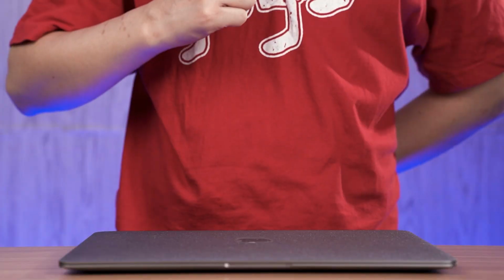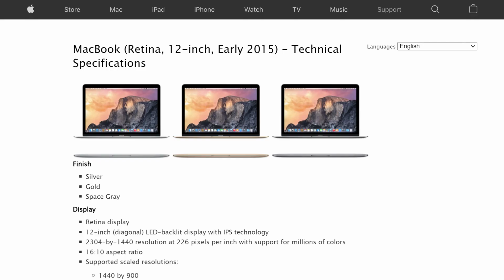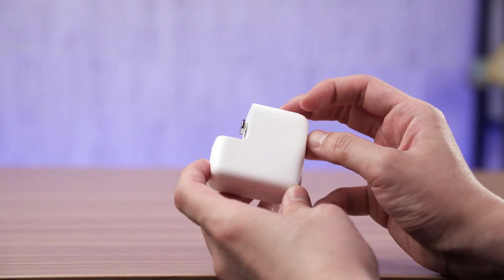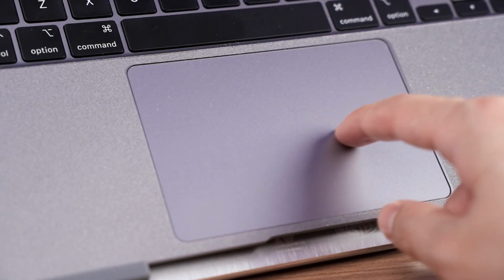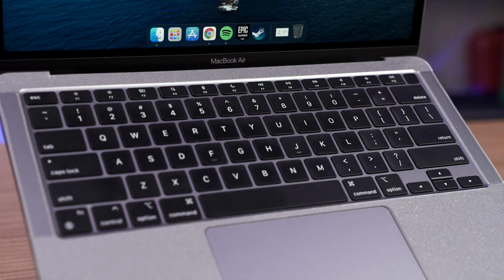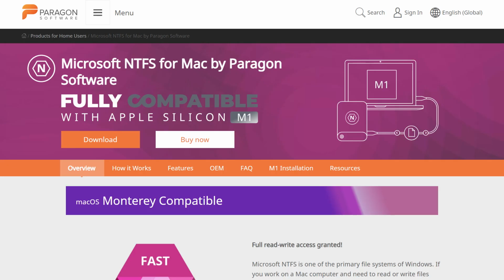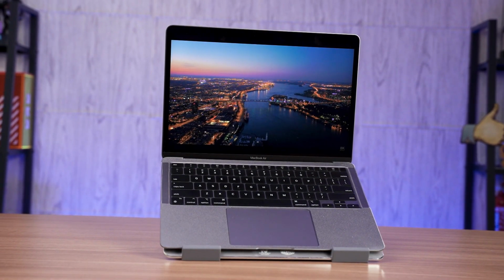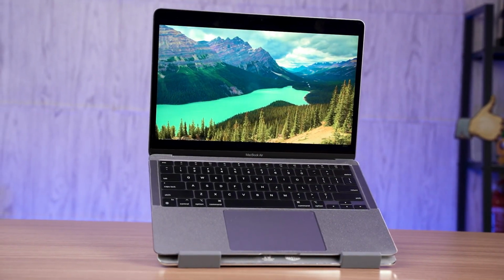Why I can('t) recommend the M1 MacBook Air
Even though I w̶a̶s̶ am a Mac user now, I still can't recommend the M1 MacBook Air to everyone.

Timestamps:
0:00 Apple's M1 MacBook Air
1:23 Recommendation reason #1
2:00 Recommendation reason #2
3:51 Recommendation reason #3
4:20 Recommendation reason #4
5:16 One reason why I CANNOT recommend
7:34 Recommendation reason #5
8:22 🤔